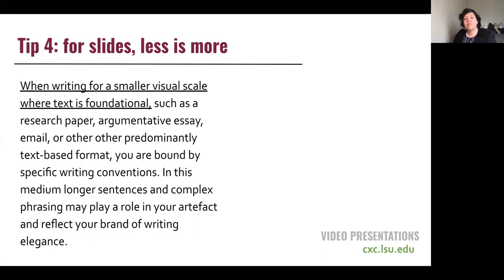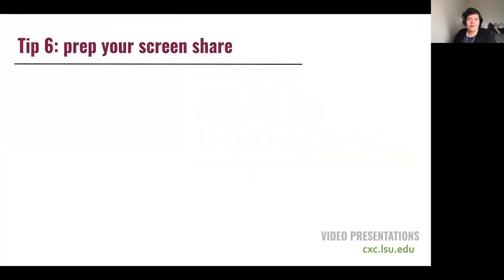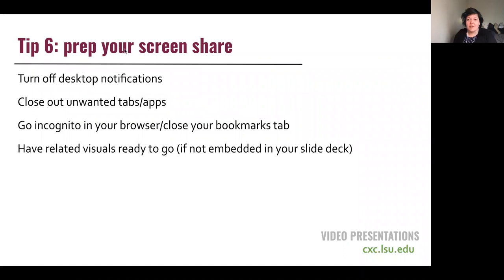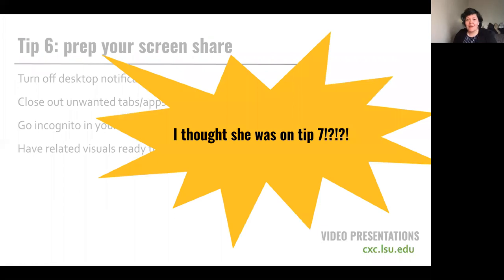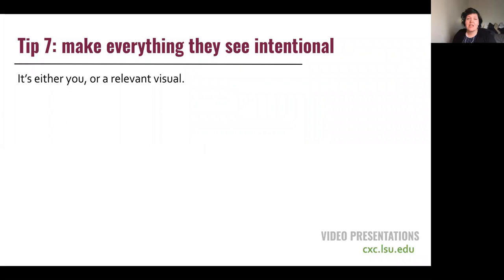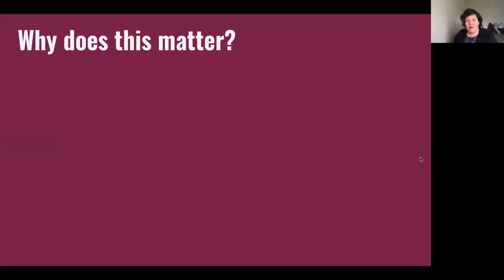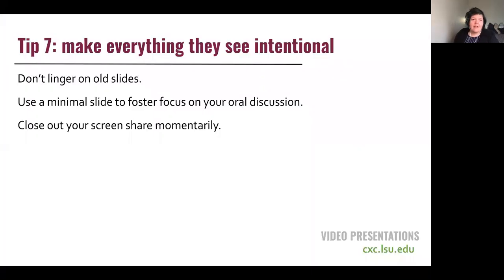Tips for Effective Presentations in a Video Conference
Are you preparing a presentation for class, work, a club or organization? The process of transitioning from planning for face-to-face presentations to presenting during video conferences can be daunting, but never fear! In this presentation LSU CxC will walk you through important considerations for planning and executing an oral presentation with accompanying slides, real-time, via video meeting platforms.